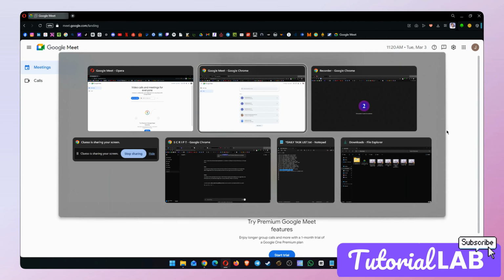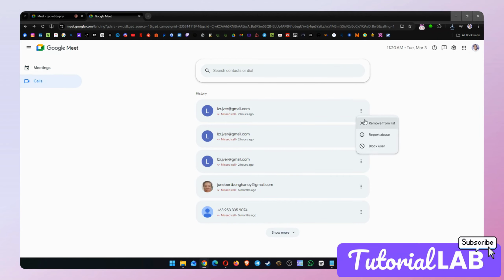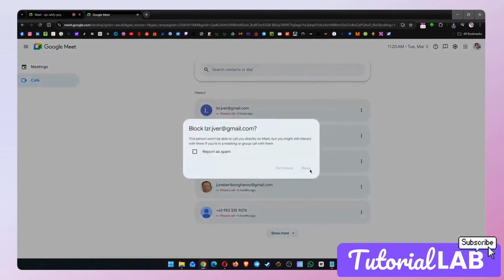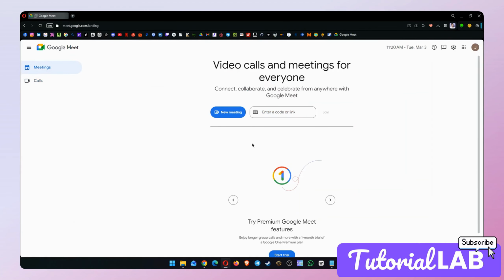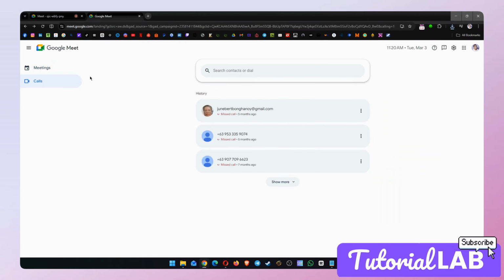How To Know If Someone Blocked You On Google Meet (Step By Step)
How To Know If Someone Blocked You On Google Meet

Hello everyone! In this video, I’ll show you exactly "How To Know If Someone Blocked You On Google Meet" so you can understand if you’re having connection issues or restrictions. If you’ve been wondering how to "know if blocked on google meet" or noticing signs like "can't call someone google meet", this beginner-friendly guide will walk you through the main indicators step by step.

We’ll explore common "google meet block symptoms" such as missing ringtones, unavailable invites, or messages not sending. You’ll also learn how to "how to check if blocked on google chat" and what it means if a "google meet invite unavailable" appears. I’ll cover related situations, including being "blocked on google duo meet", so you can differentiate normal technical issues from intentional blocks.

By the end of this guide, you’ll confidently know how to identify if someone has blocked you on Google Meet or related Google communication apps. You’ll be able to recognize the signs and handle the situation with clarity and confidence.